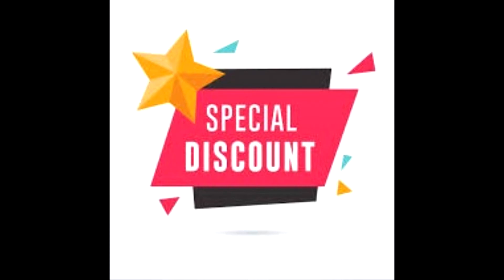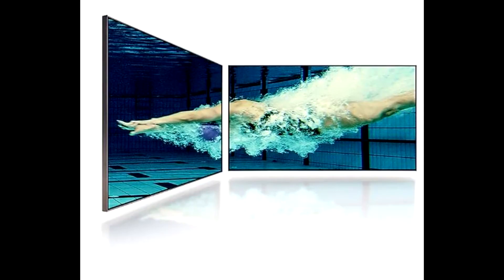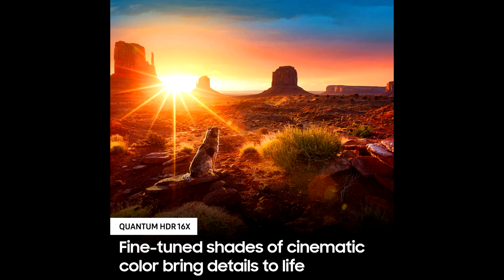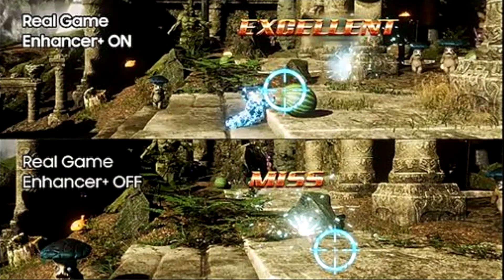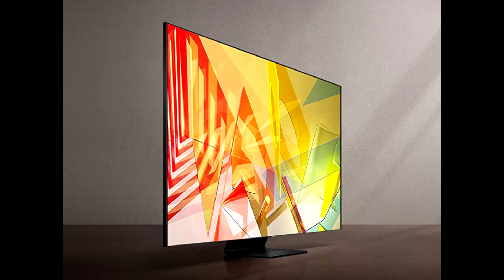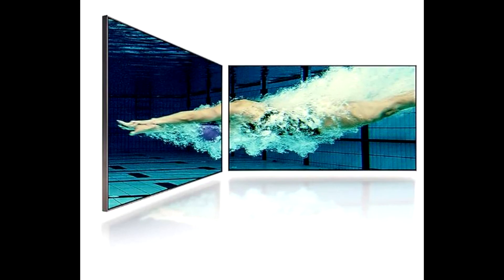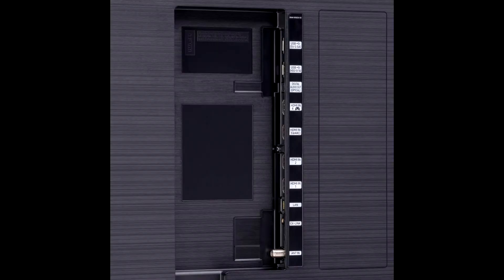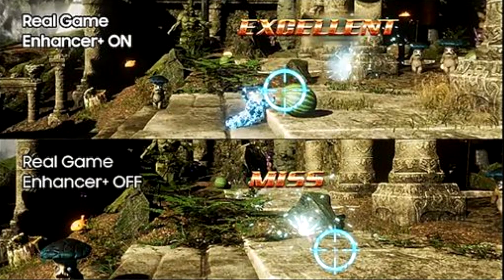Samsung QN65Q90TAFXZA 4K UHD Smart TV Review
Buy Samsung QN65Q90TAFXZA 4K UHD Smart TV at cheap and limited time discount

SAMSUNG 65-inch Class QLED Q90T Series - 4K UHD Direct Full Array 16X Quantum HDR 16X Smart TV with Alexa Built-in (QN65Q90TAFXZA, 2020 Model). For better performance, the Samsung QN65Q90TAFXZA provides the QUANTUM HDR 16X. For a beautifully vibrant and cinematic picture, a wider range of brightness and color come together. Q-SYMPHONY is supported by Samsung Q90T to synchronize your Q-Series Soundbar speakers with your Samsung QLED TV speakers for the most immersive sound.